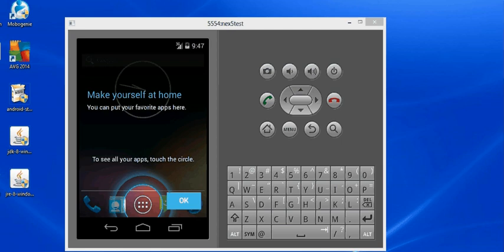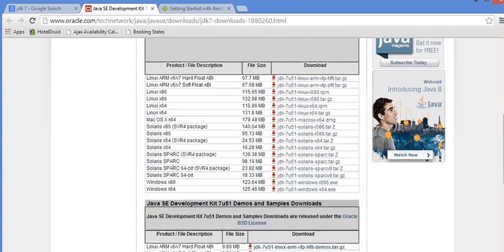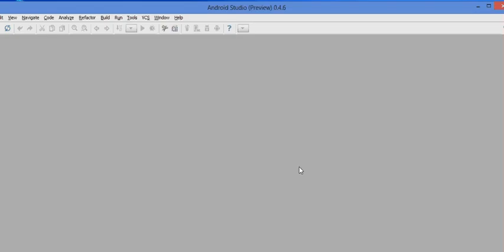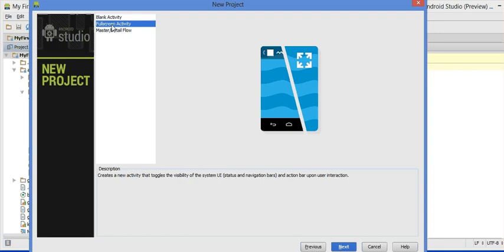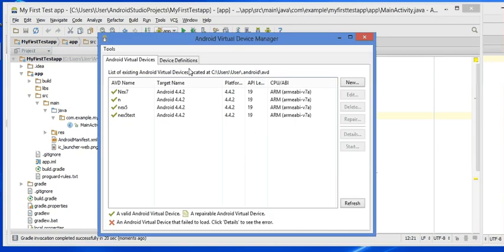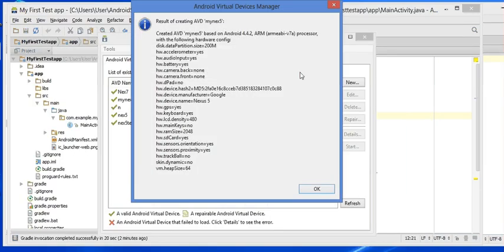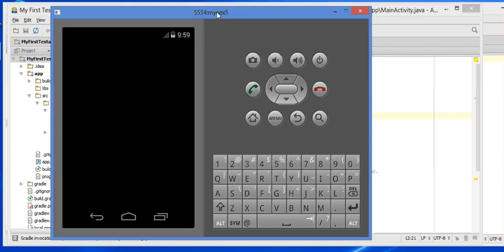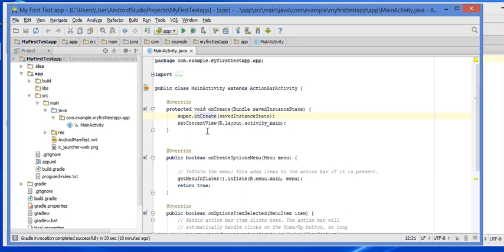Very easy create your first Android app on Early Access Android Develpoment Studio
How to setup you first android app on the new Early Access Android Studio and virtual device manager.